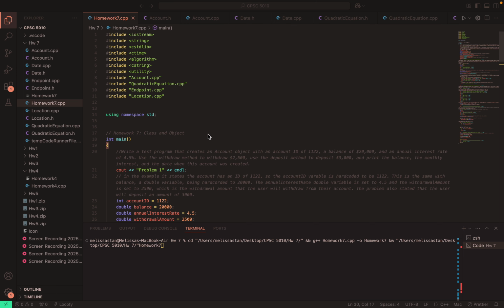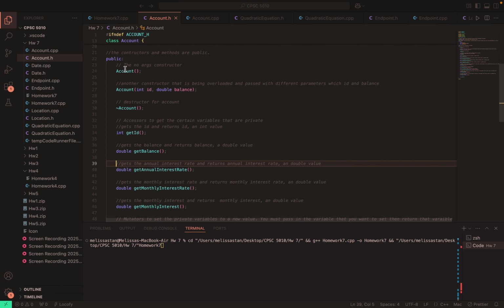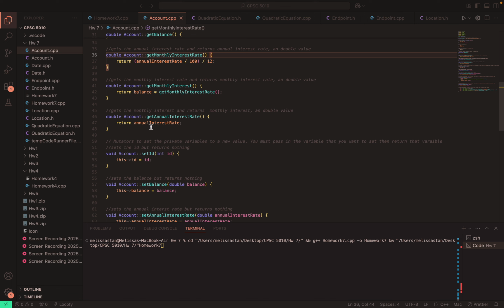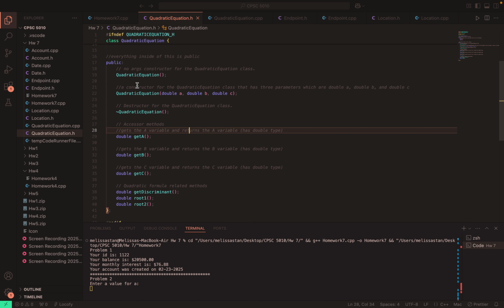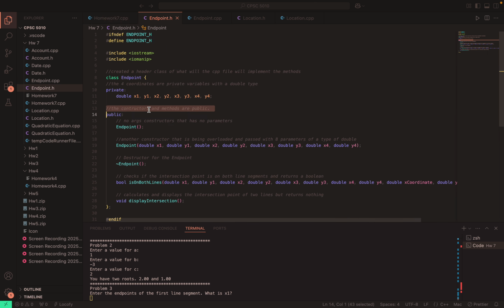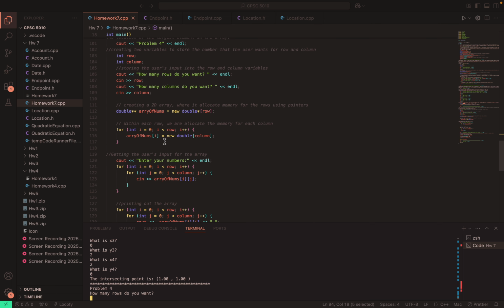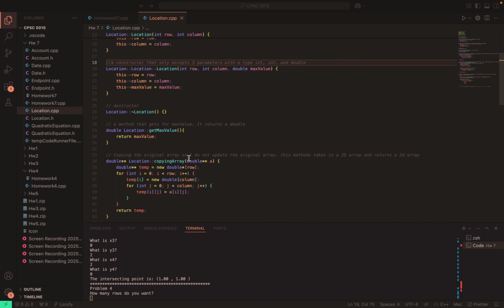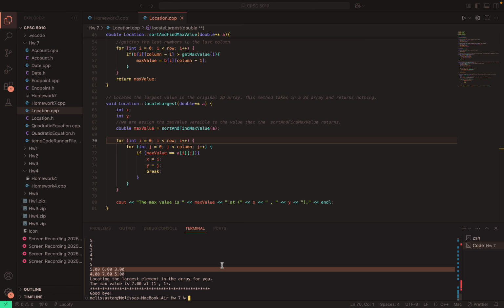Class and Object C++